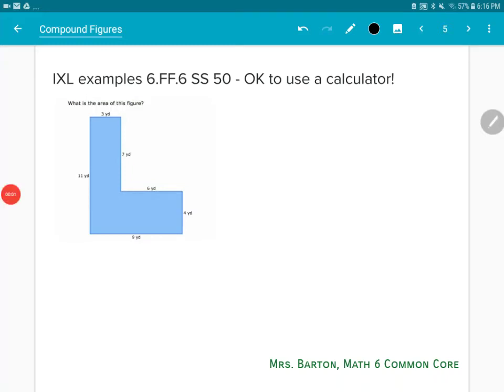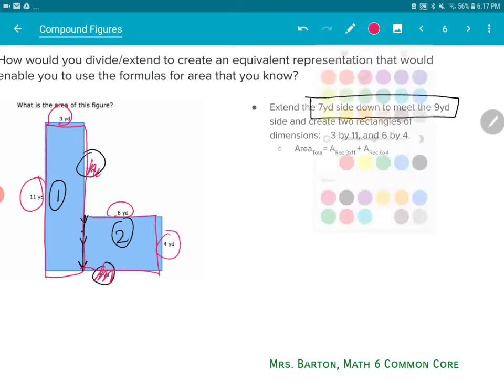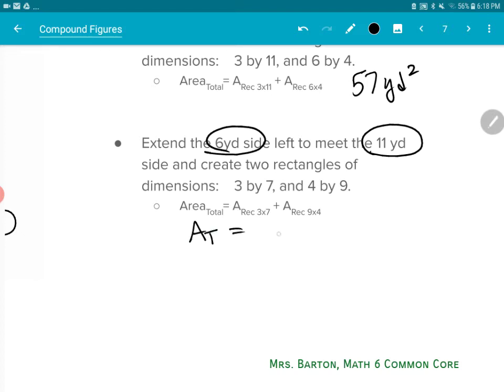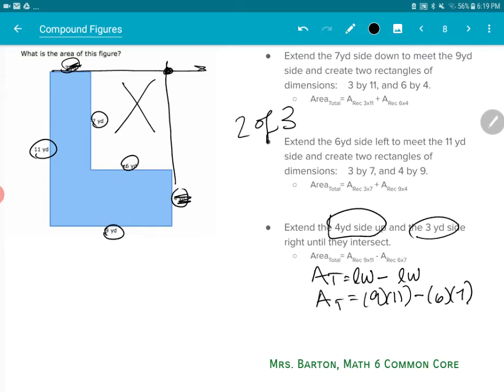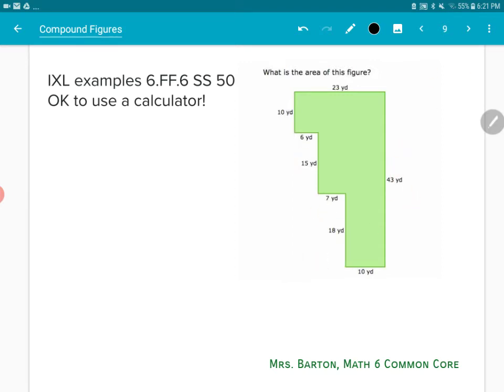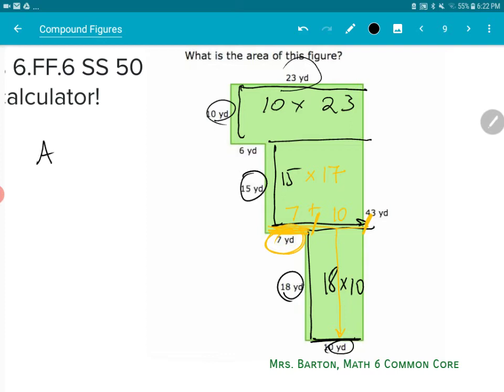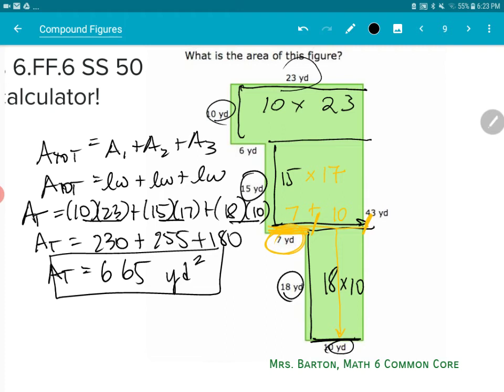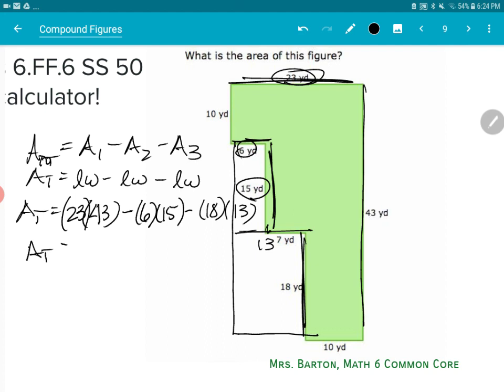Compound figure IXL